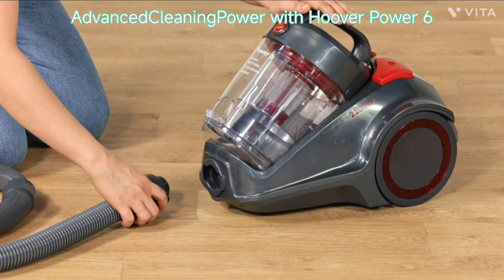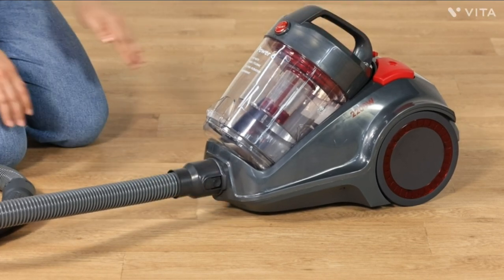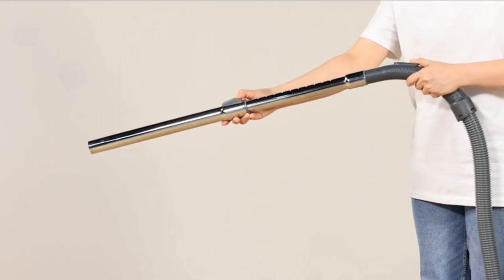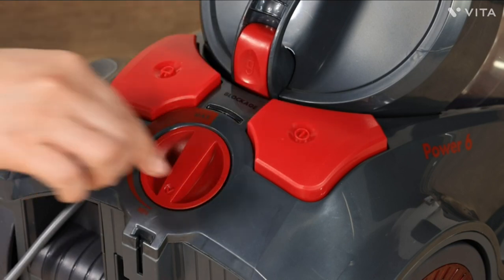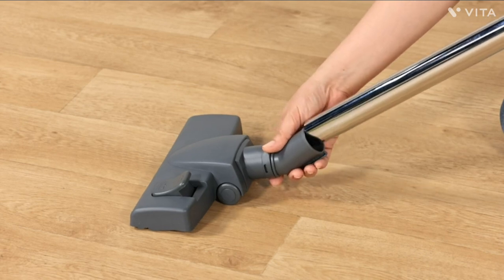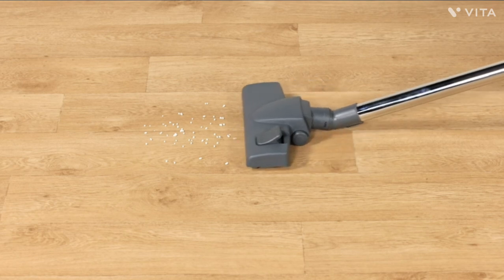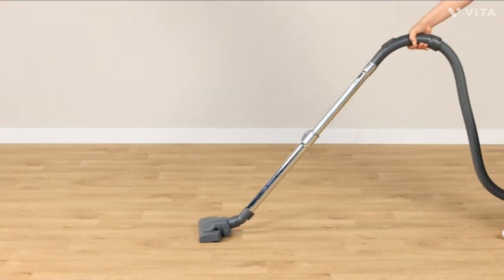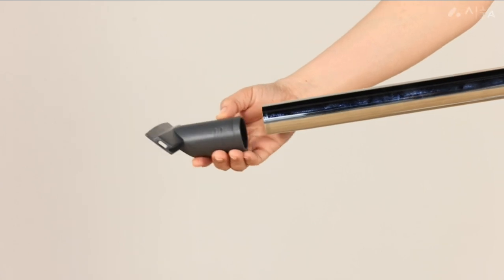Experience AdvancedCleaningPower with Hoover Power 6#CleanRevolution#VacuumGoals#PowerfulCleaning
The Hoover Power 6 Advanced Vacuum Cleaner - Grey-Red 2200W with a minimum 1-year manufacturer warranty offers powerful cleaning performance, making it easier to keep your home clean and tidy. With advanced features and a sleek design, this vacuum cleaner is a must-have for any household. The high suction power and multiple attachments allow for effective cleaning of floors, carpets, and upholstery. The machine is easy to maneuver, and the bagless design makes maintenance a breeze. Get your hands on the Hoover Power 6 and experience the convenience of advanced cleaning power today!

HooverPower6, AdvancedCleaningPower, CleanRevolution, VacuumGoals, PowerfulCleaning, EasyMaintenance, SleekDesign, HighSuctionPower, CleaningMadeEasy, HomeCleaning, FloorCleaning, UpholsteryCleaning, CarpetCleaning, BaglessDesign, ManufacturerWarranty